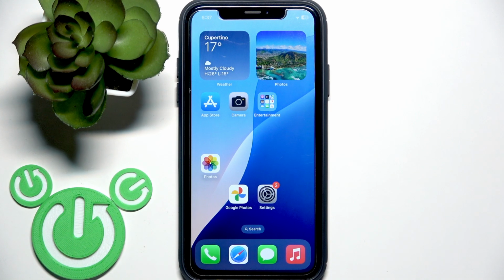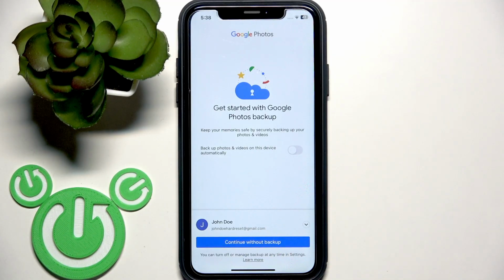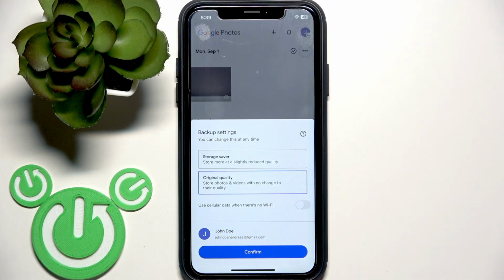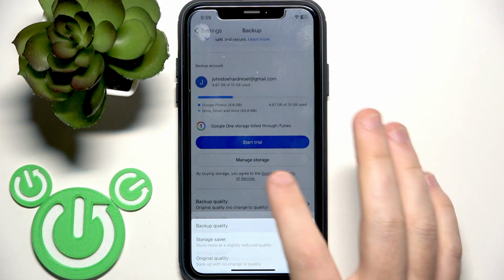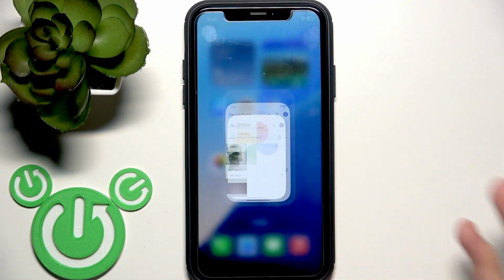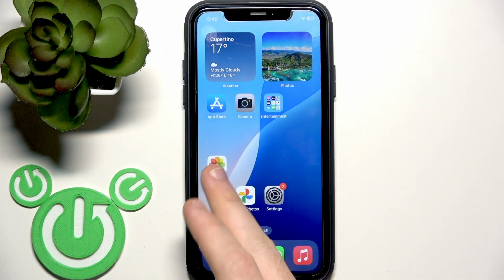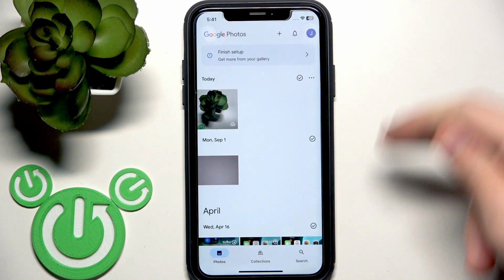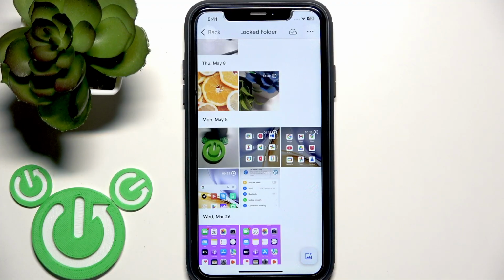How Does Google Photos Work on iPhone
If you’re wondering how Google Photos works on iPhone, this video will walk you through everything you need to know. Learn how to install Google Photos from the App Store, sign in with your Google account, and enable backup to automatically save your photos and videos to the cloud. We’ll show you how to choose between original quality and storage saver, manage your photo library, use smart search, create albums, archive or lock photos, and free up space on your iPhone. Discover how Google Photos syncs with your iPhone gallery and what happens when you delete photos. This guide is perfect for anyone new to Google Photos on iOS or looking to get the most out of their photo storage and backup options on iPhone.

How to install Google Photos on iPhone?
How to enable backup in Google Photos on iPhone?
How does Google Photos sync and store photos on iPhone?

0:00 Introduction
0:07 Installing Google Photos from App Store
0:27 Signing in and setting up Google Photos
1:01 Enabling and customizing backup options
1:56 Checking your iPhone gallery and Google Photos
2:22 How backup and sync works
2:52 Using smart search, albums, archive, and locked folder
3:10 Freeing up space and managing photos
3:28 Hiding photos with archive and locked folder
3:47 Locked folder setup and backup
4:00 Final tips and summary